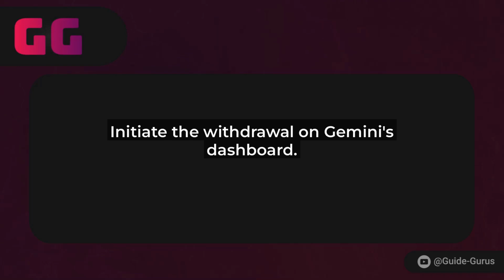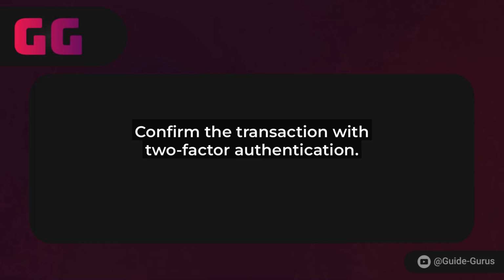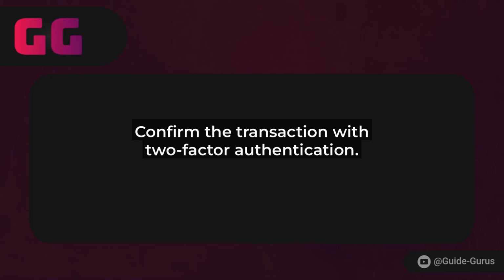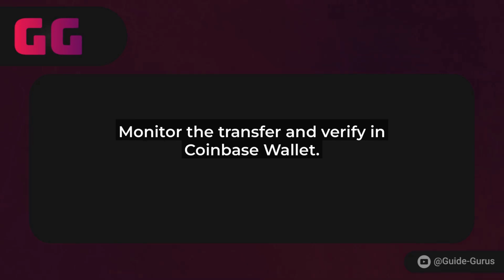How To Withdraw Matic From Gemini To Coinbase Wallet 2025